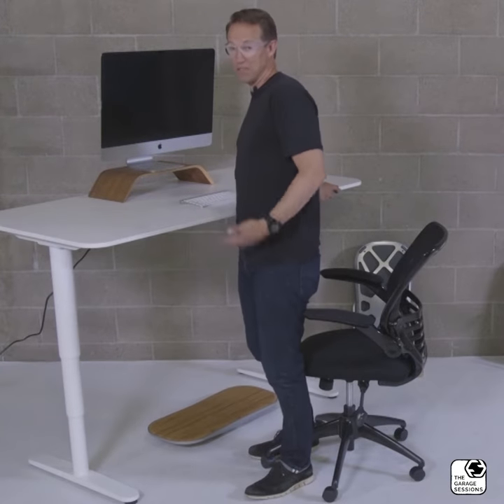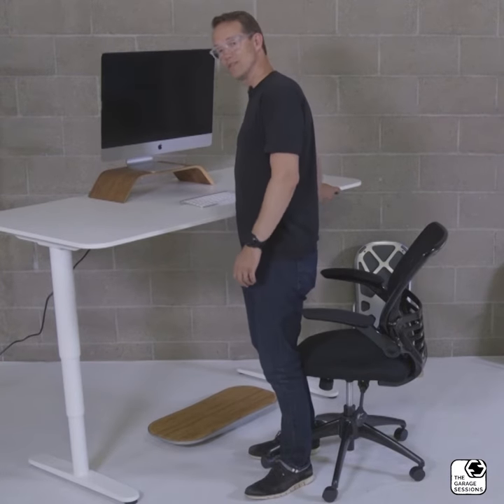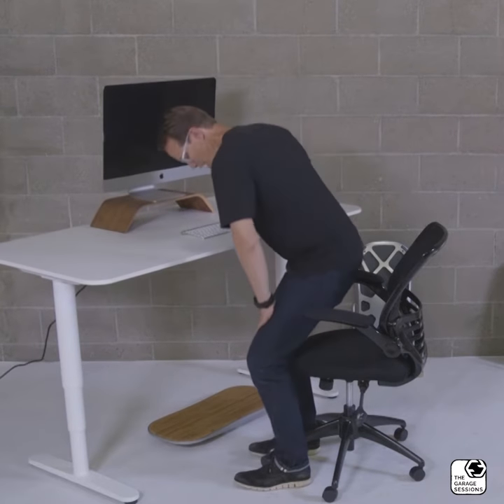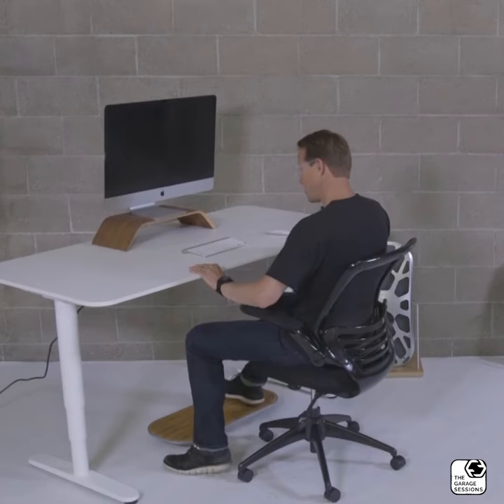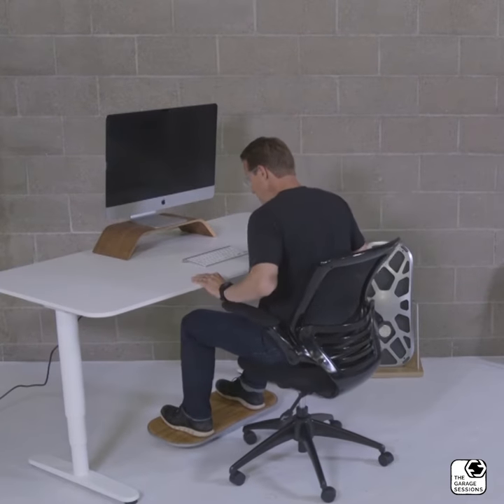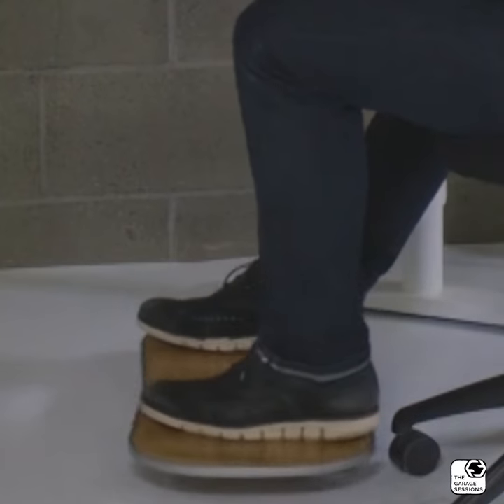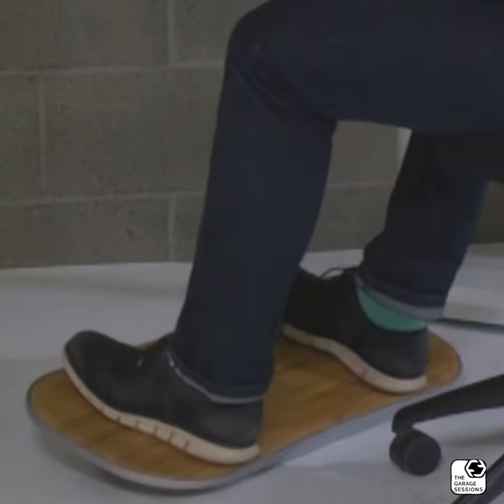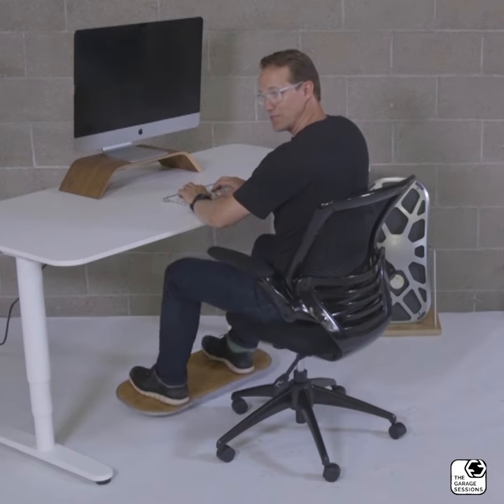Garage Sessions | Episode 4 | Under Desk Exercise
Our balance boards for standing desks allow you to get in an office workout. Now you can exercise while sitting!